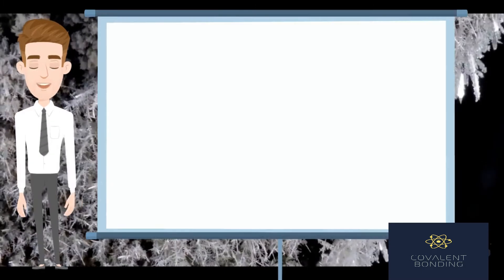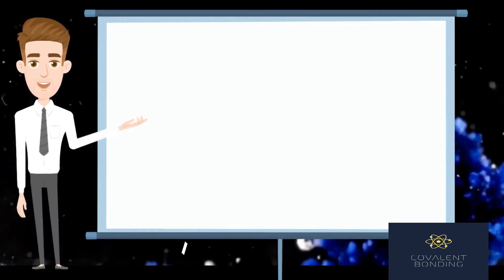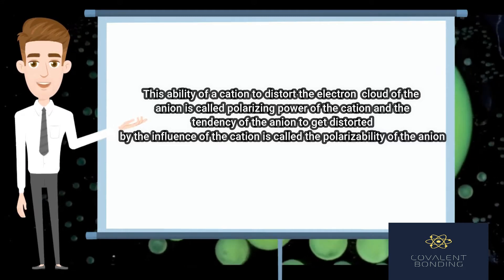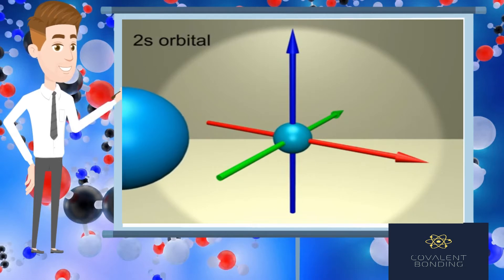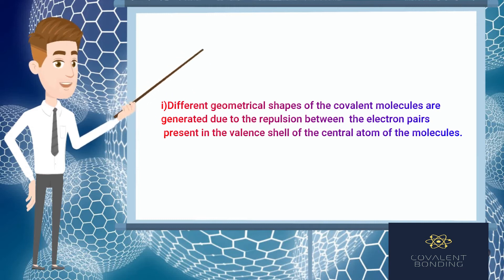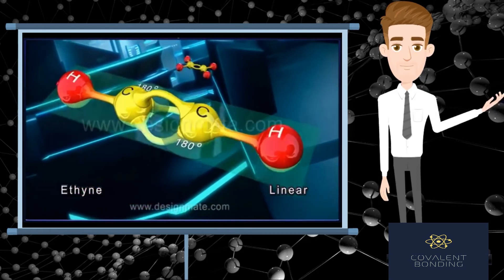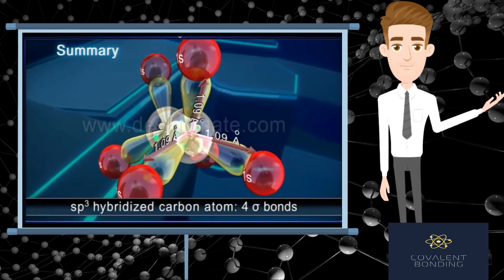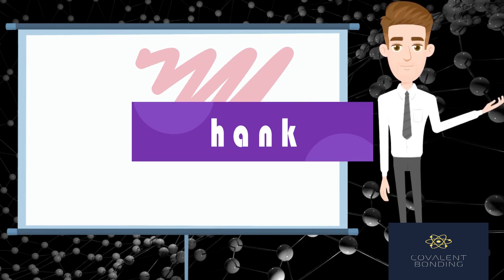Chemistry Art Integration project, comprehensive explication of Covalent Bonding.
An animated to for elucidating the various properties,with meticulous explanation of the theories and precise visual arts and motion graphics of orbital overlapping and hybridization.